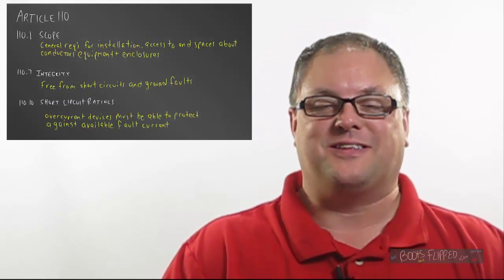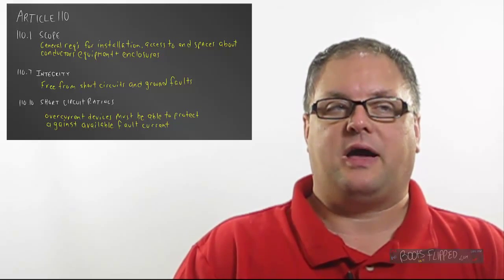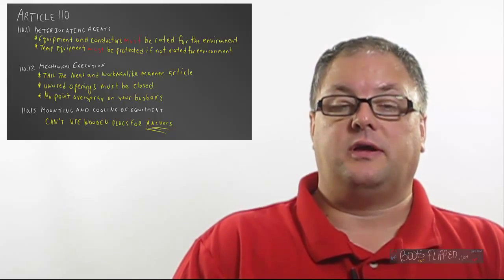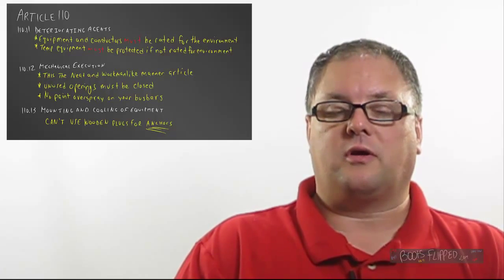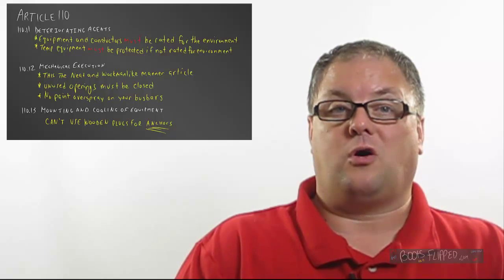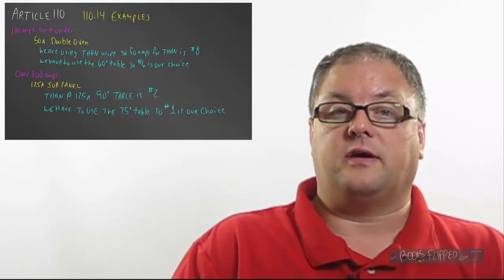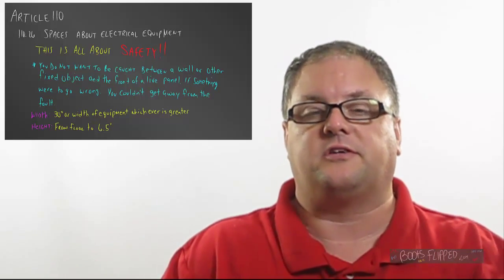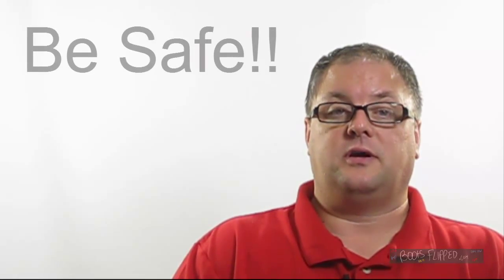CLASS 05 ART 110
NEC Article 110